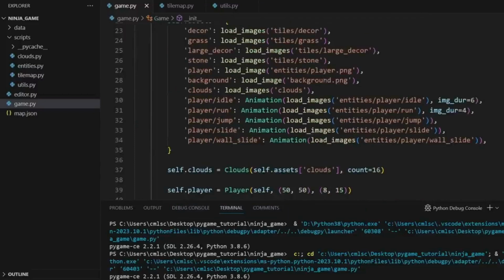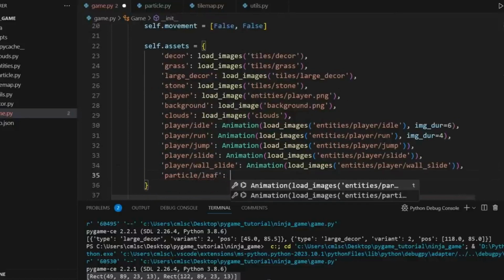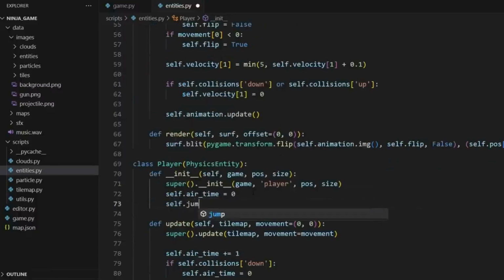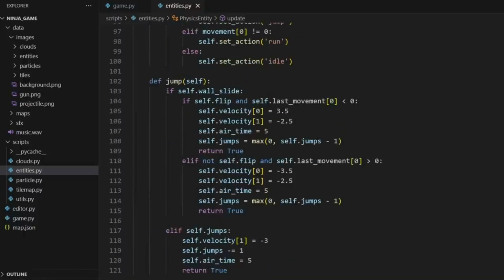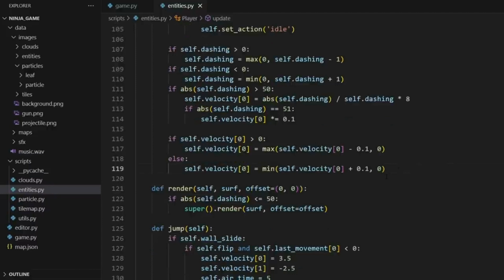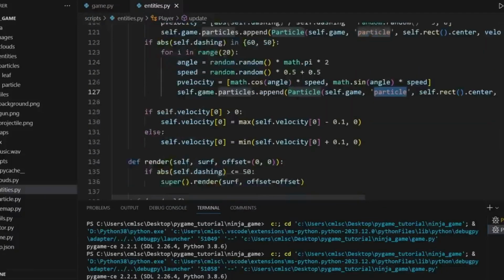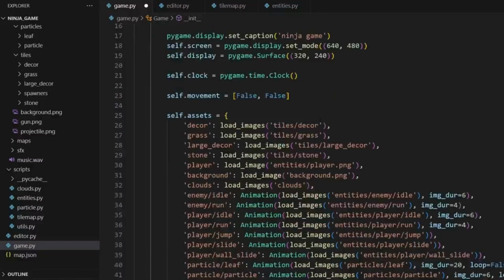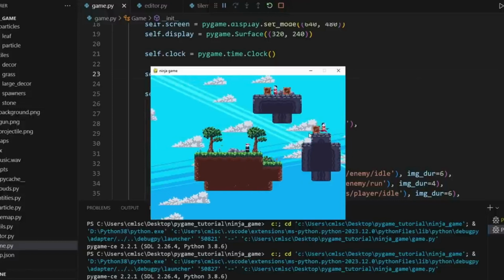анимации деревьев и слайды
автор видео